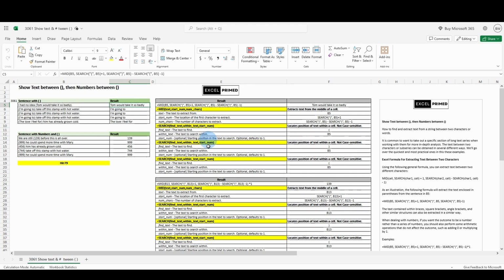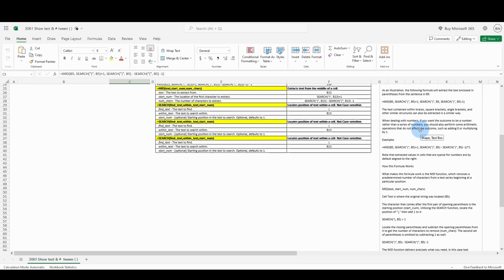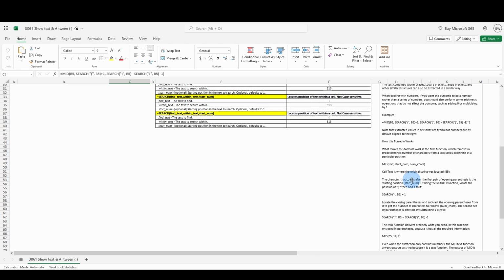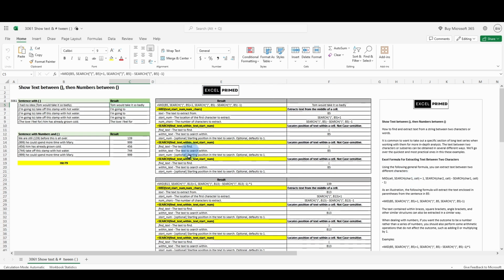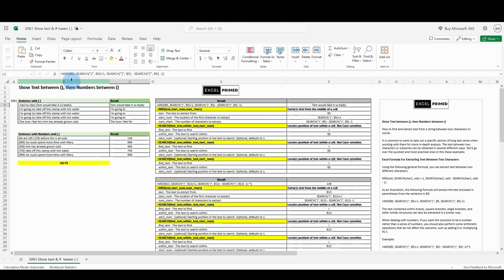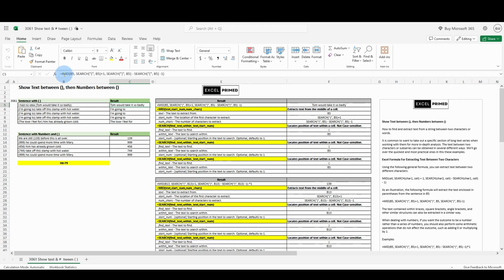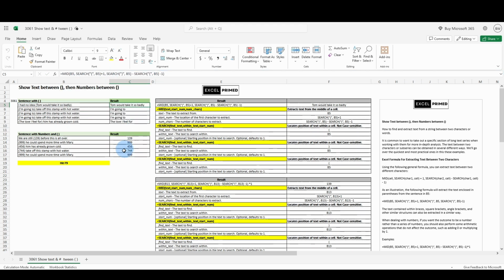You’re Using MID Wrong—Here’s How to Fix It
Want to extract only the important info buried inside Excel cells? I’ll show you the exact formula pros use to pull out hidden data—fast.

Ever feel like Excel is hiding the data you really need? This technique changes the game.
What you’re about to learn about Excel text extraction might seriously change how you work with spreadsheets.

In this video, we expose the biggest mistakes and missed opportunities in formula-building—from how most users misread cell patterns to the one formula tweak that unlocks precision. Whether you’re intermediate or advanced, this will sharpen your workflow in minutes.

👇 Let us know if extracting clean text from cluttered Excel cells has ever tripped you up!